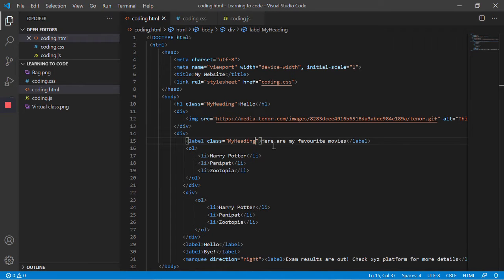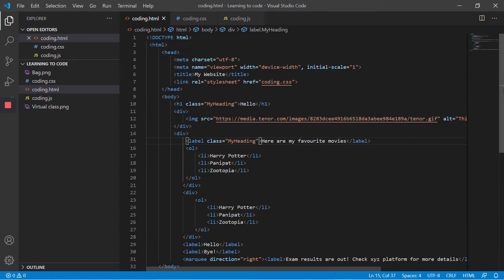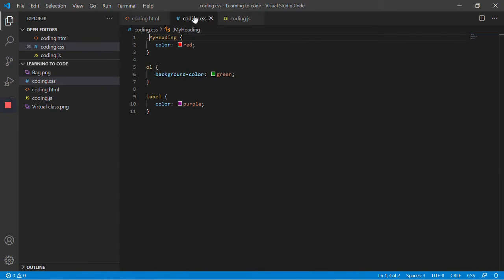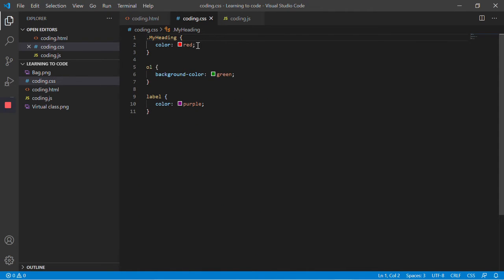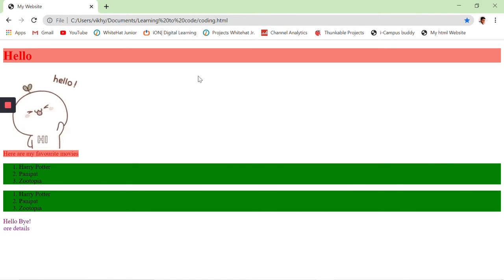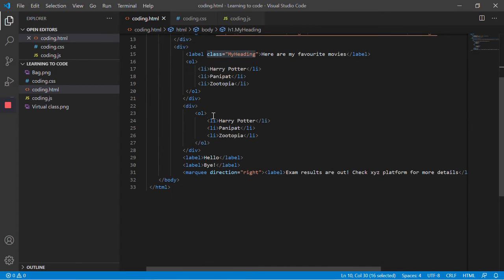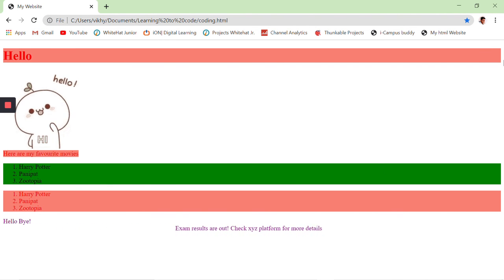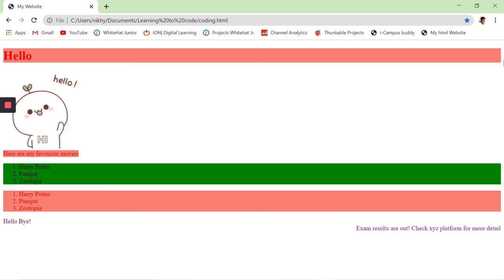Learning about Class Selector | Last Video of CSS | With Vikhyath Kiran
Hey Guys,
Today we learnt about Class Selector in CSS. We flashbacked our knowledge about html and CSS.